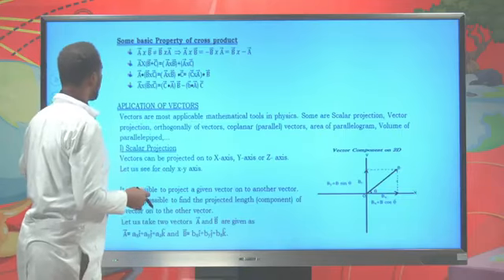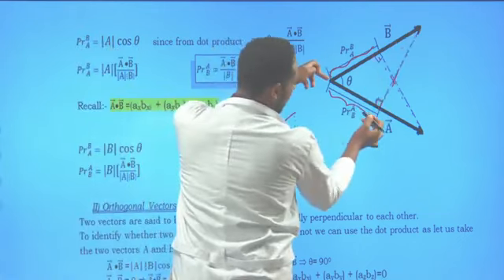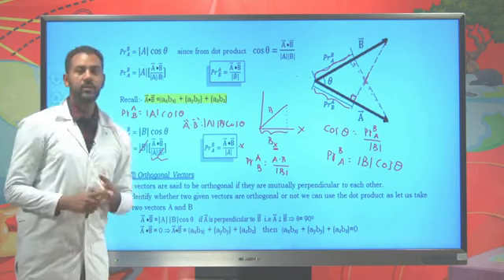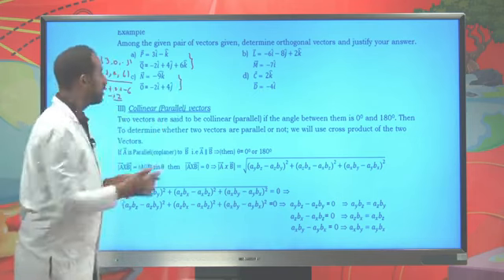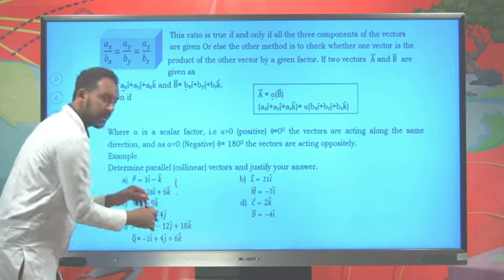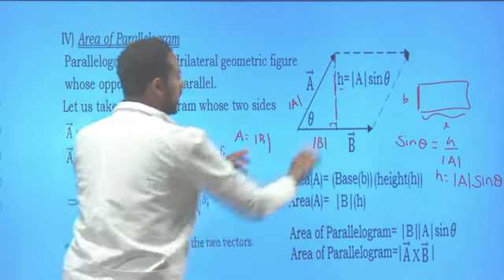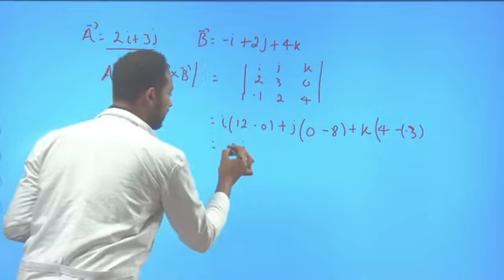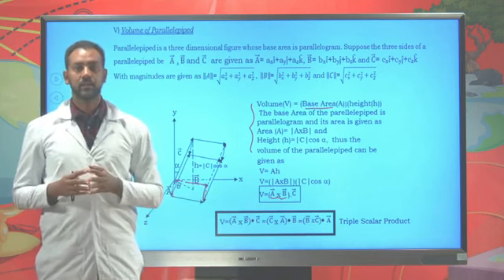vectors in physics class 11 | physics, is a quantity that has both magnitude and direction.